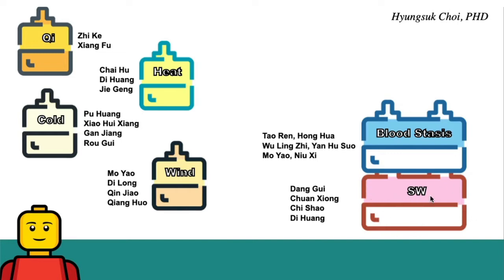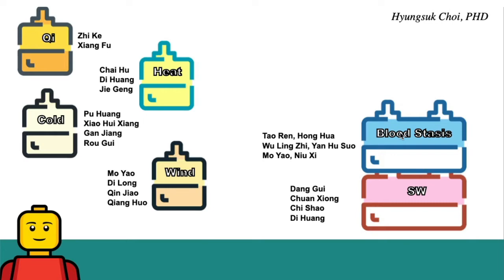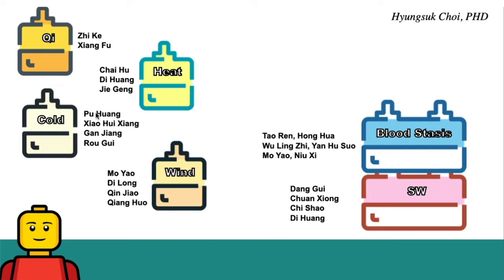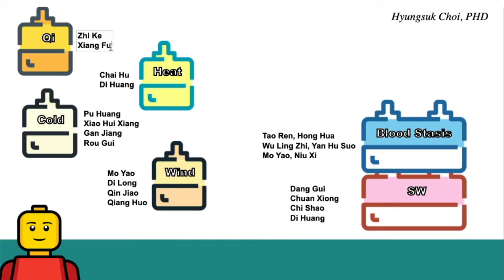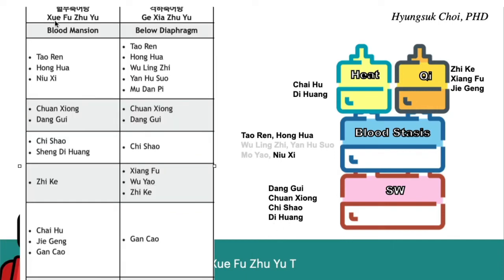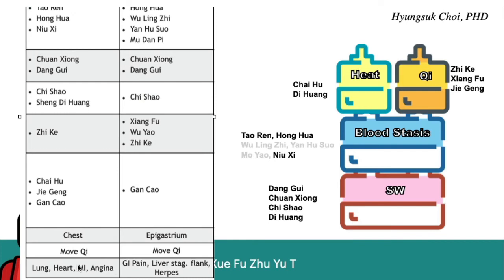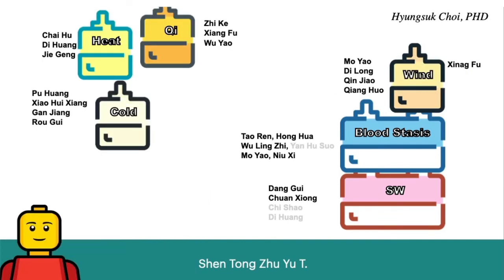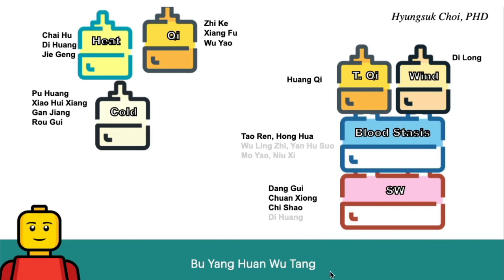LEGO formulas - Zhu Yu Tang, Bu Yang Huan Wu Tang